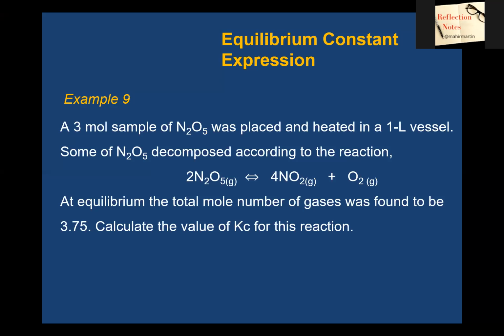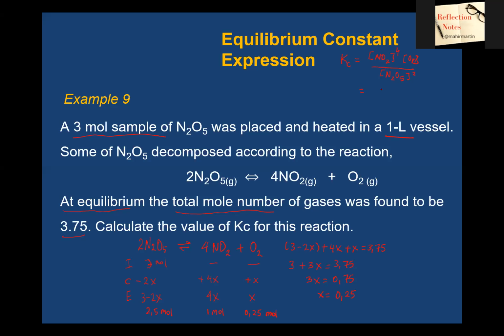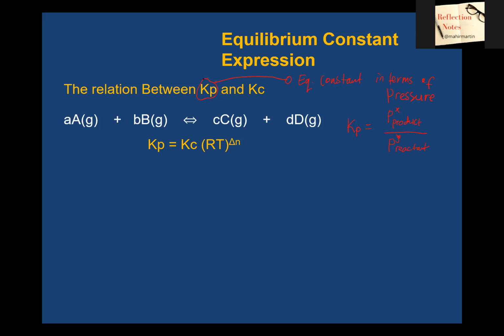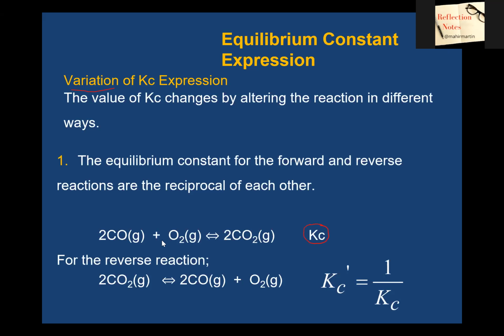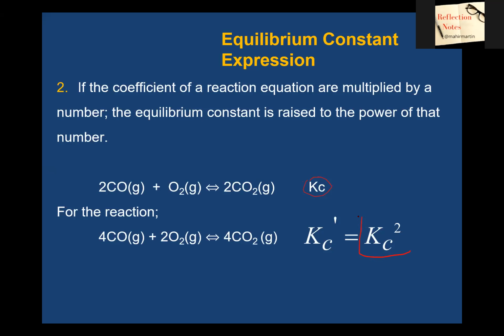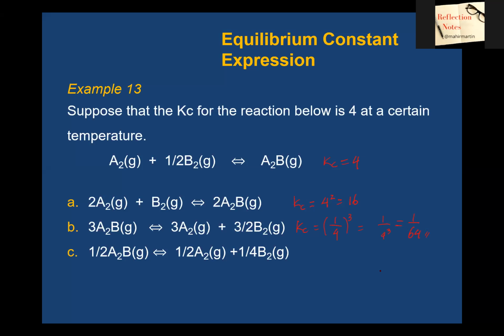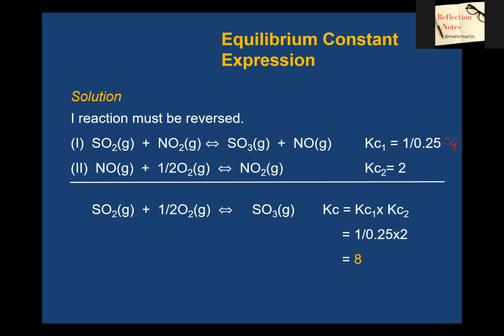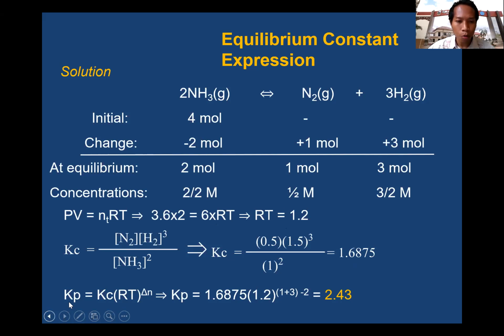Chemical Equilibrium 4